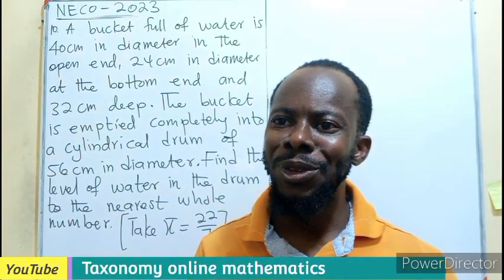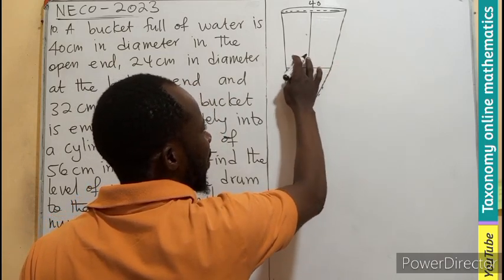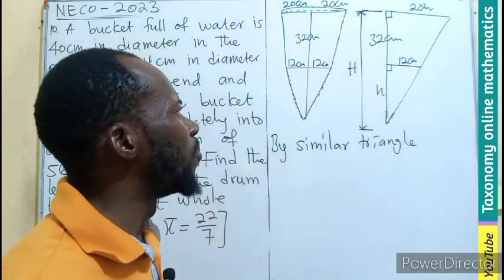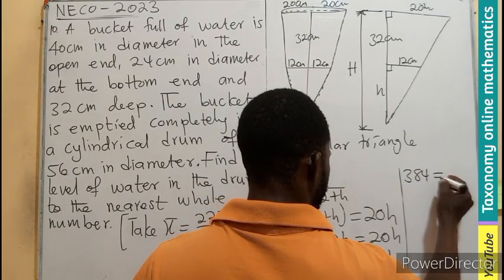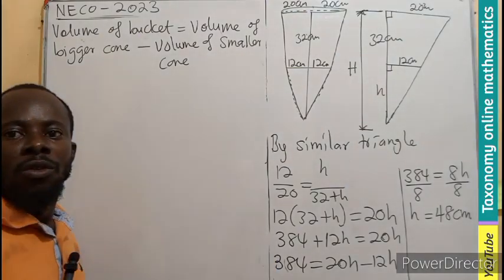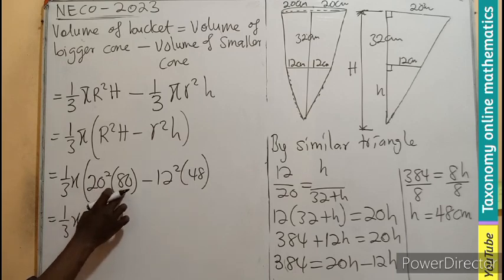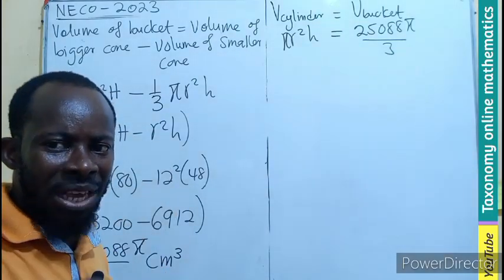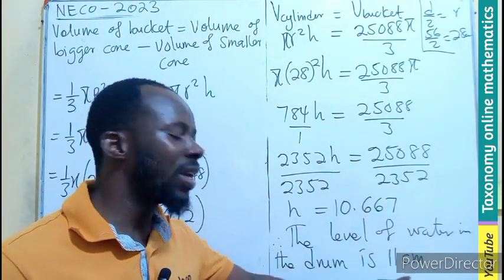NECO 2023 Question No. 10 on Mensuration 2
Solving question on volume of a come and cylinder from the neco 2023 paper